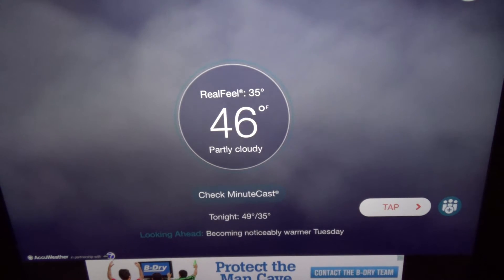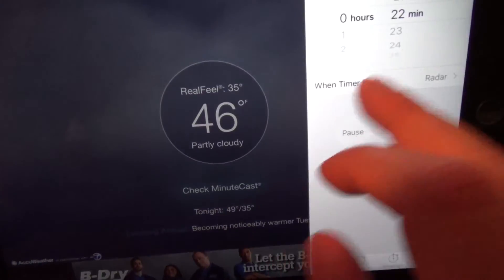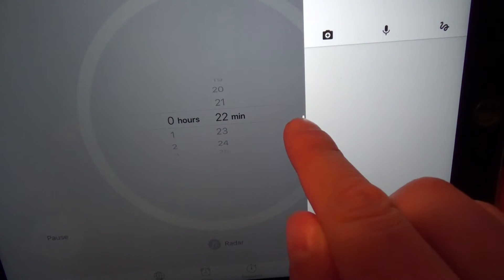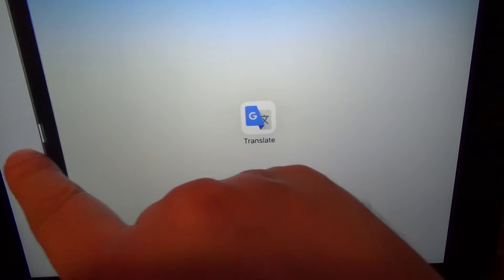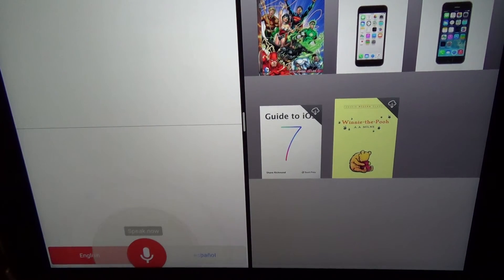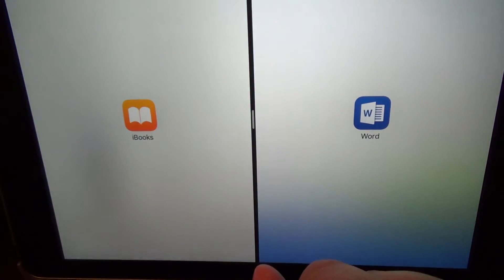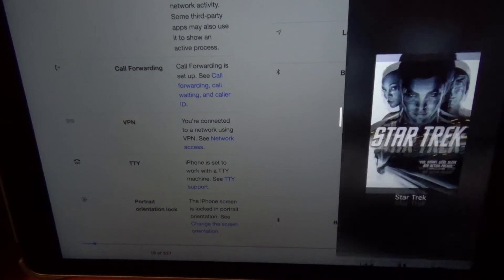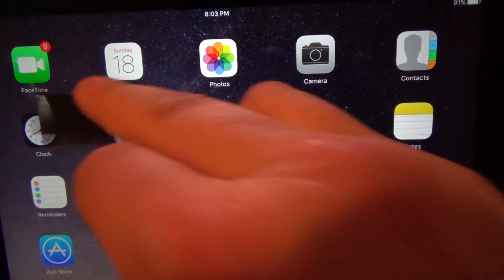iOS 9 Split Screen Multi Tasking iPad Air 2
Demonstrating Split Screen Multi-Tasking as well as playing a detached video using my iPad Air 2 on iOS 9.0.2

For the full split screen multi tasking feature to work as demo'd in this video you will need an iPad Mini 4, iPad Air 2 or iPad Pro.